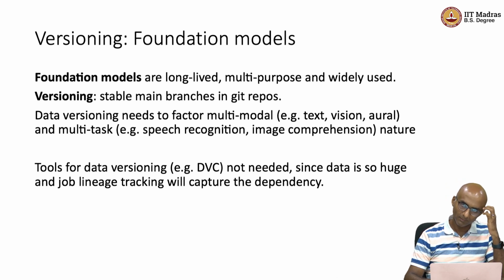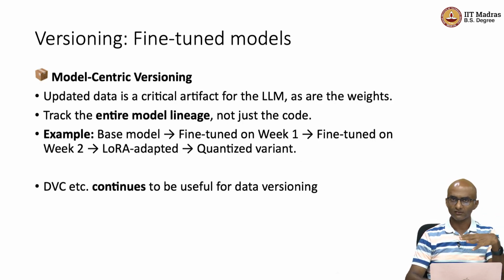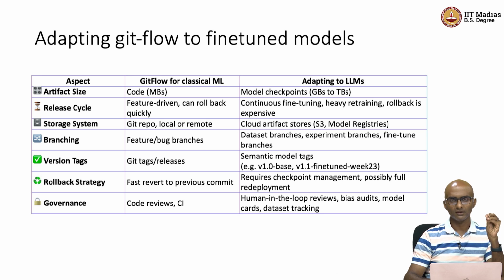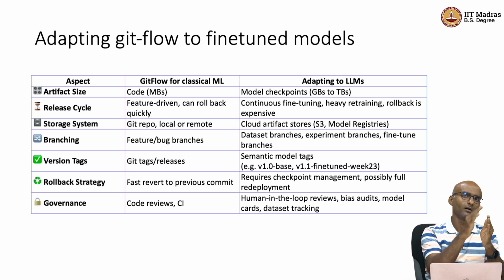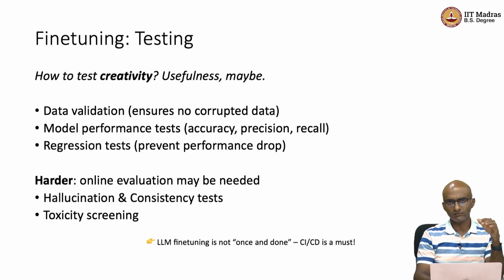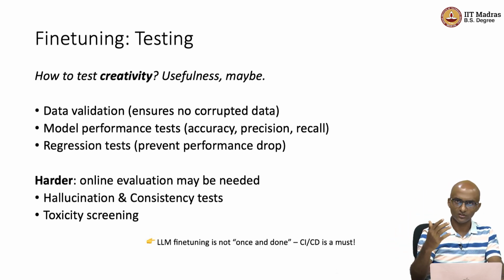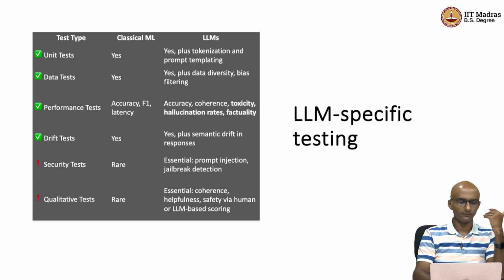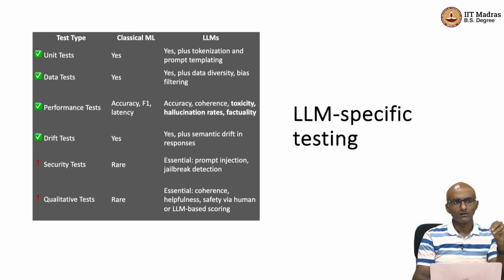W10_L3: Versioning & testing in llms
Video Overview
 This session focuses on versioning and testing in llms, addressing the unique operational challenges involved in deploying large language models in production mlops environments. The lecture explains how managing pretrained and fine tuned llm artifacts requires specialized versioning strategies to maintain reproducibility, traceability, and control across deployment stages. You will learn how to adapt the git flow model for continuous llm development and experimentation, ensuring clear lineage across iterative updates. The session also highlights essential testing practices required to validate llm behavior, maintain quality, and ensure stability before moving models into production pipelines.

 Value Proposition:
 This lecture shows how strong versioning practices and testing workflows form the backbone of reliable llmops. You will understand how to maintain model integrity during continuous fine tuning, prevent model drift, and integrate versioning into ci cd pipelines for automated validation. These practices reduce deployment risk, strengthen governance, and enable scalable, controlled development of high performing language model systems.

 Key Technical Takeaways:
 Versioning strategies for managing pretrained and fine tuned llm artifacts
 Adapting the git flow model for continuous llm development
 Essential testing techniques for validating llm performance and output quality
 Integrating versioning and testing into the overall mlops workflow

 Chapters:
 0:00 Introduction to LLM MLOps Challenges
 2:15 Versioning Pretrained LLMs
 8:40 Strategies for Fine Tuned LLM Versioning
 15:00 Adapting Git Flow for LLM Development
 22:30 Essential Testing Methodologies for LLMs
 30:10 Summary and Production Best Practices